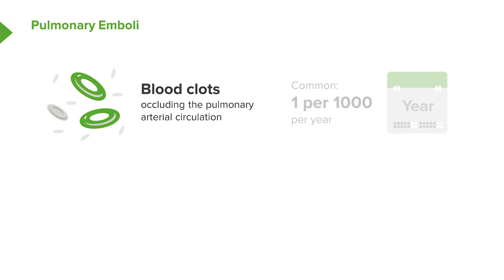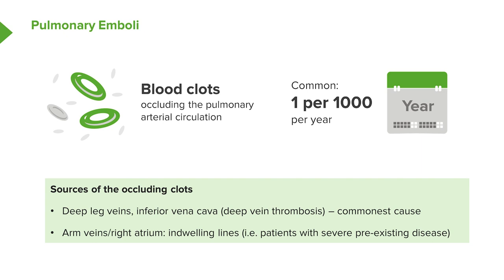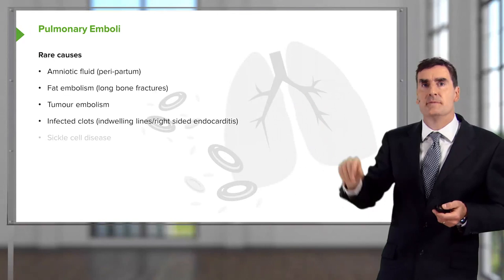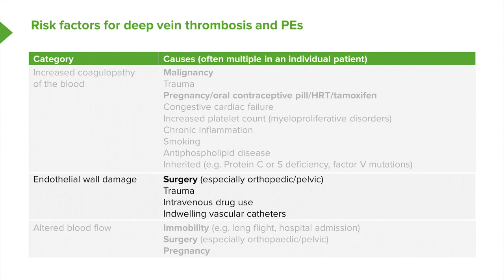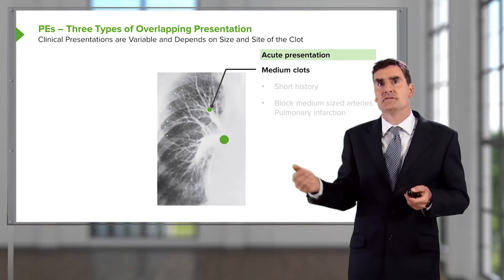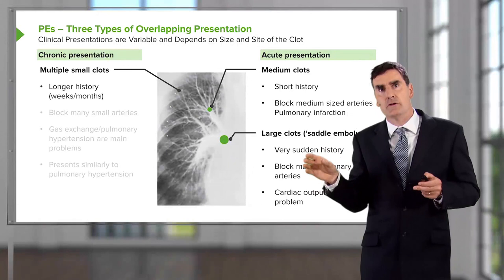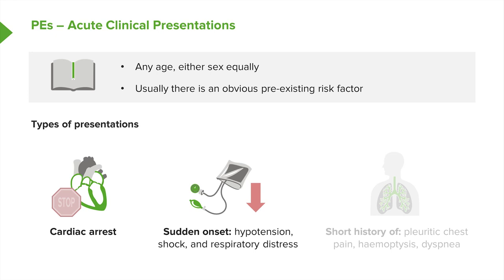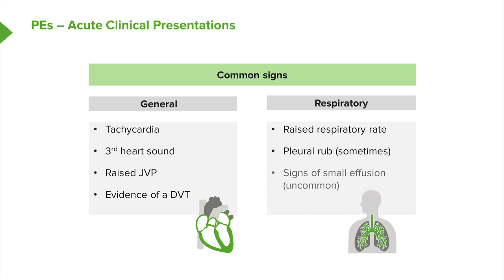Pulmonary Emboli – Pulmonary Vascular Disease | Lecturio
This video “Pulmonary Emboli ” is part of the Lecturio course “Pulmonary Vascular Disease” ► WATCH the complete course

► LEARN ABOUT:
- Rare causes
- Risk factors
- PEs

► THE PROF: Professor Jeremy Brown is a clinician scientist with an interest in respiratory infection. He studied medicine in London, graduating with honors, and continued his postgraduate medical training in a variety of London hospitals. He completed his PhD in molecular microbiology in 1999 and obtained a prestigious Welcome Advanced Research Fellowship for further scientific training at the University of Adelaide. His research is mainly focused on respiratory complications of haematological disease and stem cell transplantation. His educational and scientific experience enables him to teach students and professionals about respiratory medicine.

►LECTURIO is your single-point resource for medical school:
Study for your classes, USMLE Step 1, USMLE Step 2, MCAT or MBBS with video lectures by world-class professors, recall & USMLE-style questions and textbook articles.

► READ TEXTBOOK ARTICLES related to this video: Pulmonary Embolism (PE) — Symptoms and Treatment